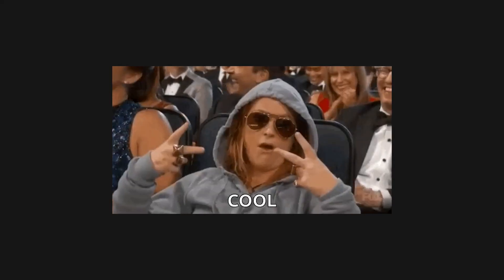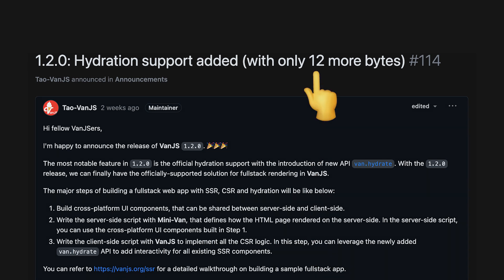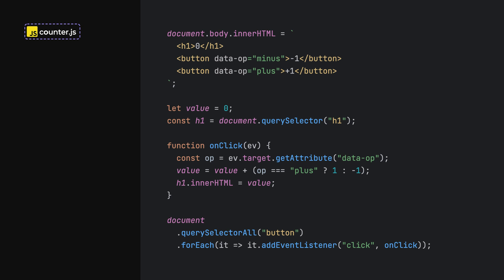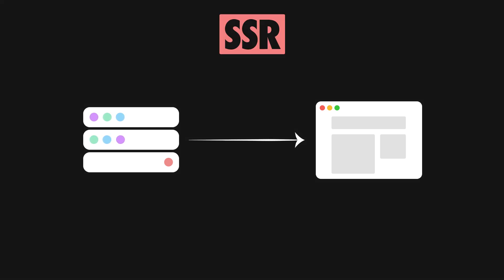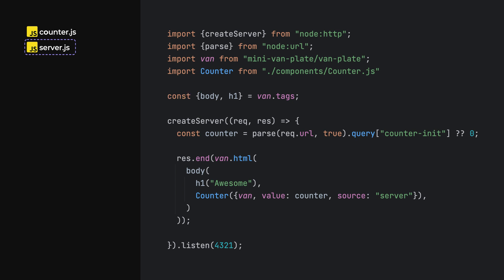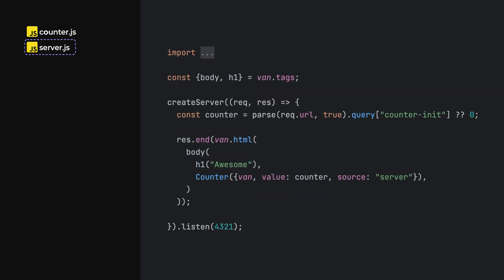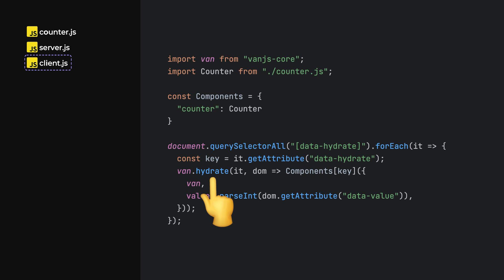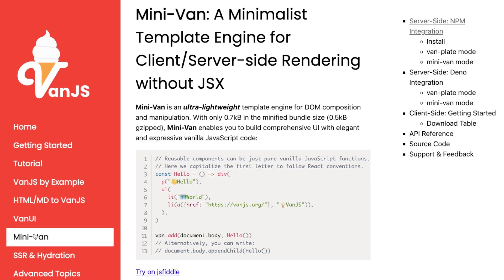Web Rendering Explained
💬 Topics:
- What is CSR?
- What is SSR?
- What is Hydration?
- CSR vs SSR?
- Working with VanJS.